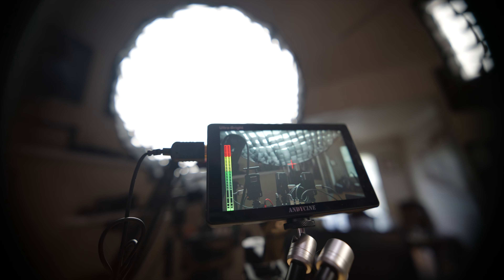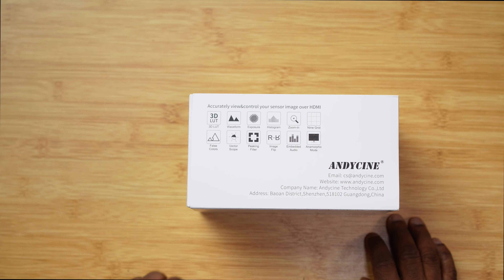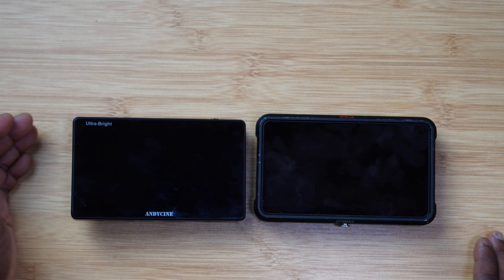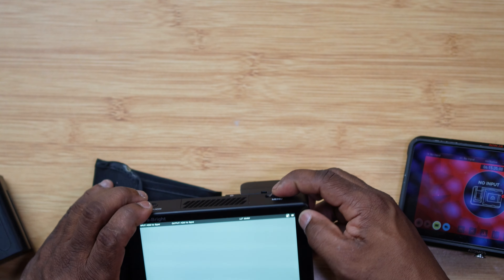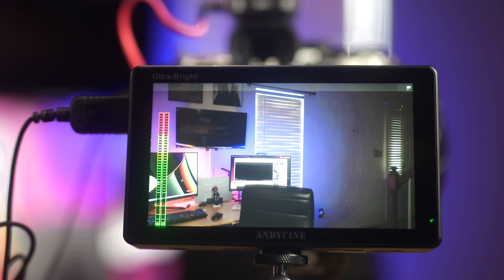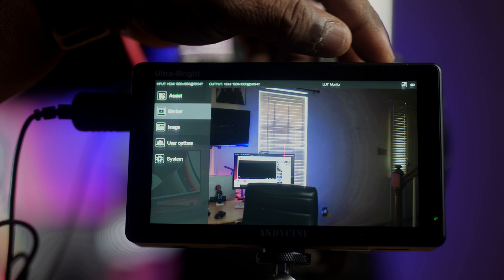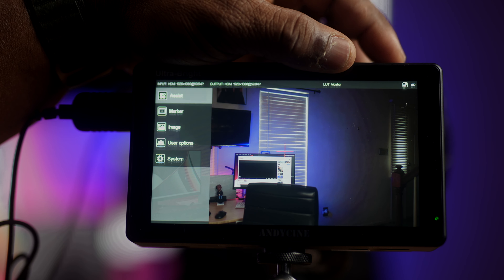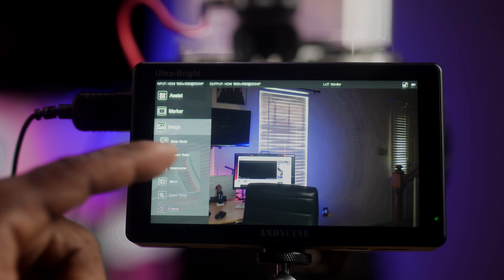Why Is the Andycine C5 5.5" (3000 NITS) HDMI is My Go Monitor?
I have been using the Andycine C5 monitor for quite some time and I gotta tell you. Add an ultrabright on-camera monitor to your rig with the lightweight C5 5.5" Daylight-Viewable Touchscreen On-Camera Monitor from ANDYCINE. The compact monitor features a 1920 x 1080 resolution, a touchscreen interface, and numerous built-in imaging tools. It provides an ultrabright screen for viewing in any lighting situation with its 3300 cd/m² brightness, a 1000:1 contrast ratio, and a 160° viewing angle so you can still see it from extreme angles. There's also a built-in light sensor so the monitor can adjust its brightness automatically when the light environment changes.
The C5 supports up to DCI 4K video input via HDMI, as well as various HD and SD formats via the full-size HDMI input and HDMI loop-through output. This versatile monitor can also power select cameras or accessories via its 8 VDC barrel output and a separately available DC coupler. At the rear of the monitor, an L-series battery plate enables you to power the monitor using a separately available L-series battery or DC adapter.

Key Features
On-camera 5.5" 1920 x 1080 resolution touchscreen monitor
Input up to DCI 4K video via HDMI with HDMI loop output
Ultrabright 3300 cd/m² display with 1000:1 contrast ratio
Built-in L-series battery plate; optional DC power adapter
Built-in light sensor allows brightness to auto-adjust

Gear I normally use in studio.
Sennheiser MKH416
Sony A7SIII
Sigma 50mm 1.4
Aputure 600D
Atomos Ninja V